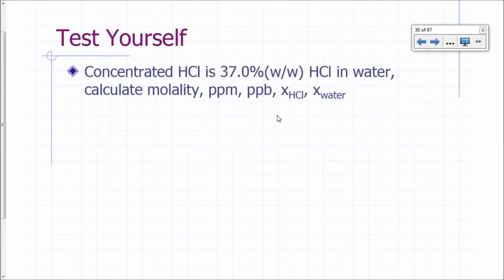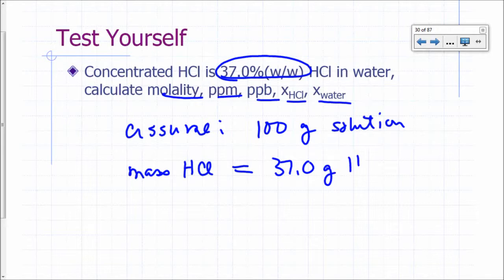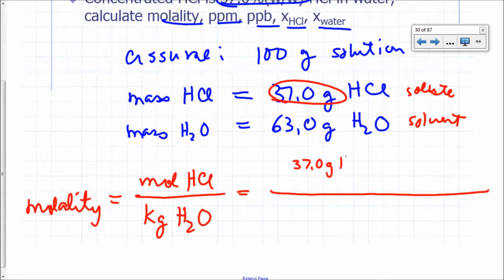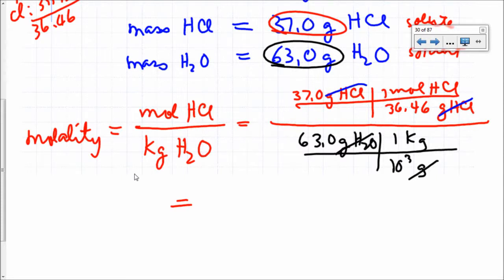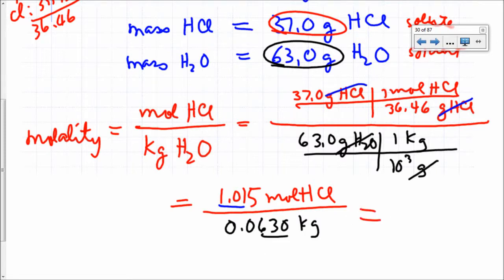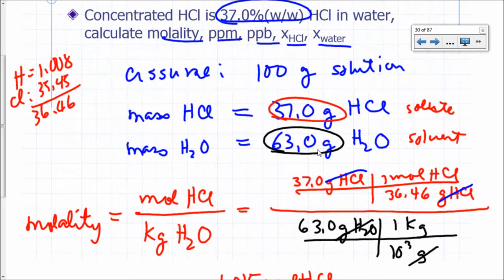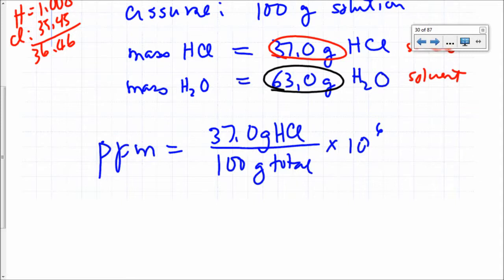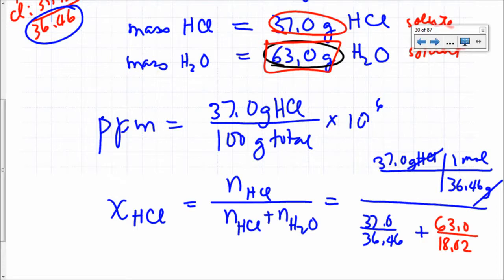Properties of Solutions 10 - Converting Concentration Units: Type 2 to Type 2 - 8m:17s